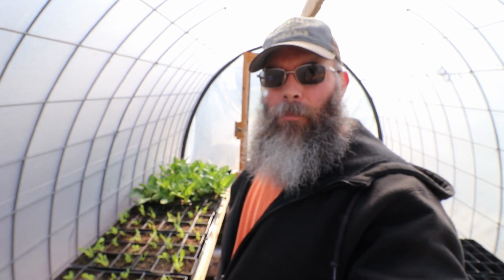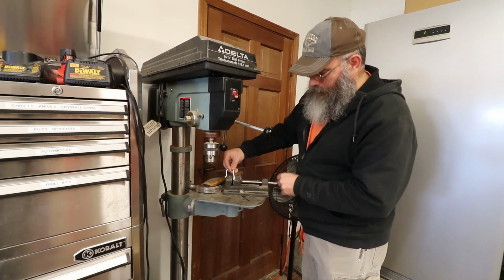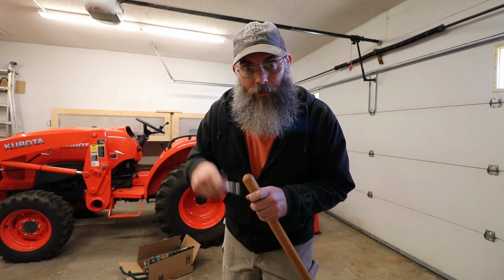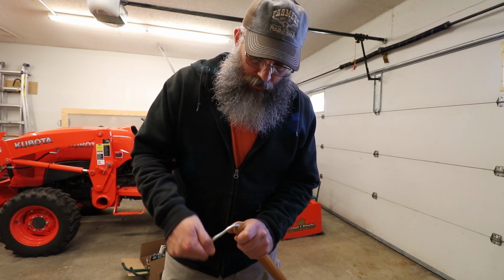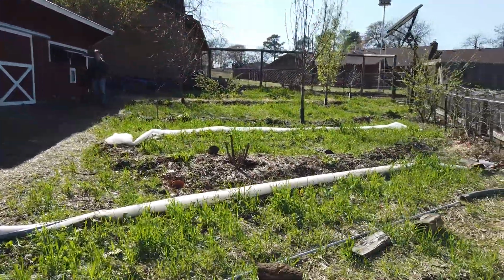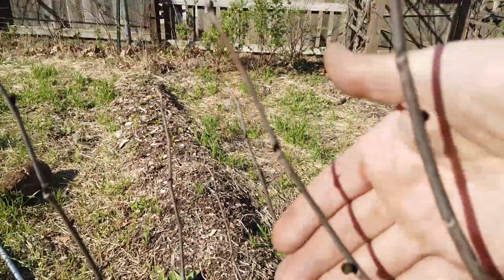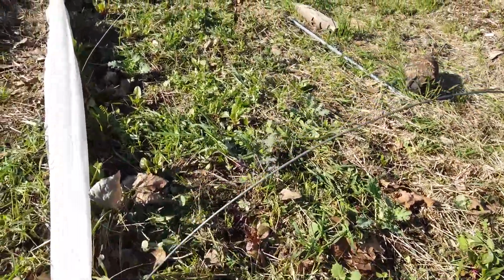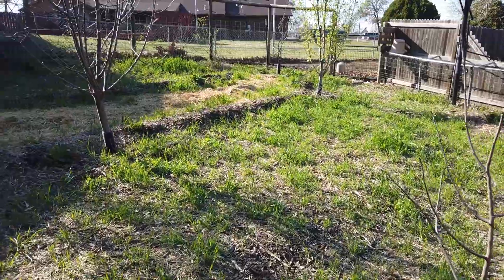Food Forest Garden Cover Crop - Cultivation Tool | Heirloom Permaculture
We made a new tool to help us chop and drop the cover crop in our fledgling food forest.  We got the idea from Casey & Tori Ostwinch at Honey Tree Farm.  Check out the tool and how to use it!

***Amazon Wishlist***